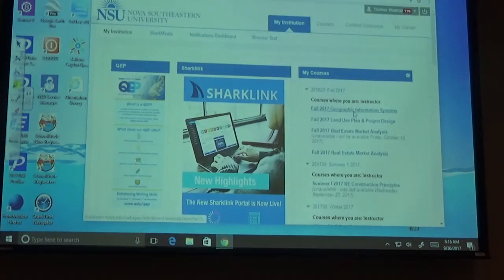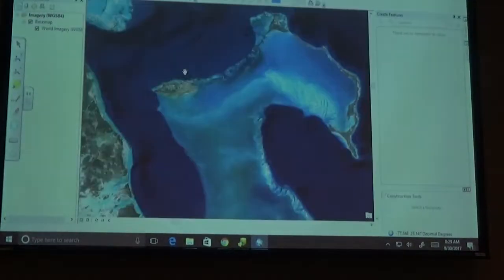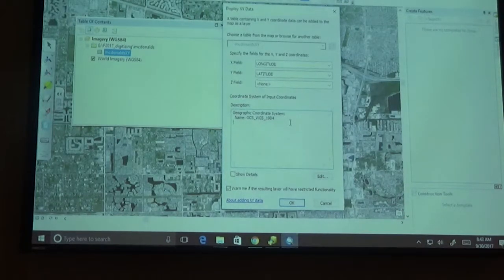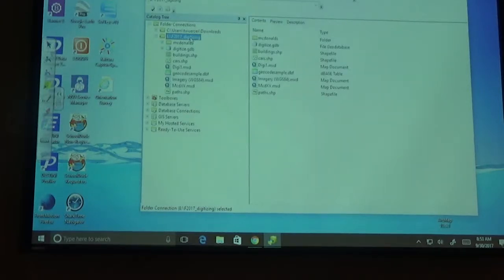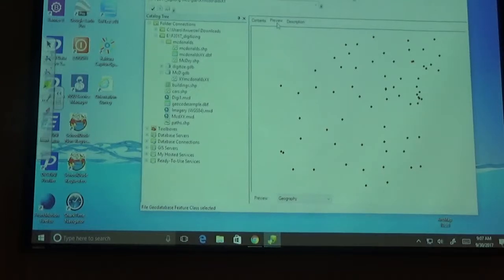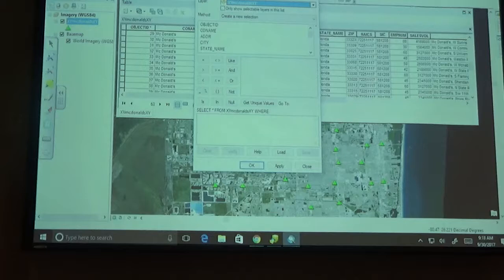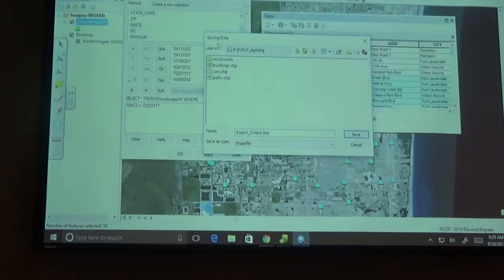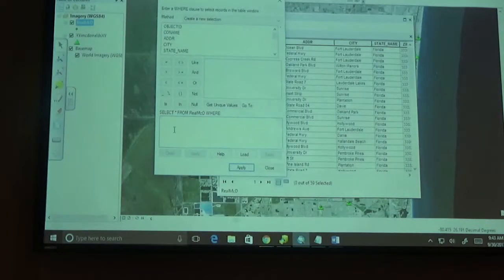REE5867 Geographic Information Systems - Sept 30 2017 - (1 of 3)